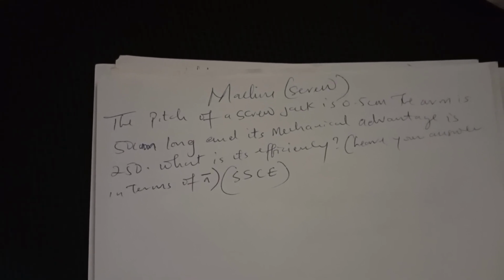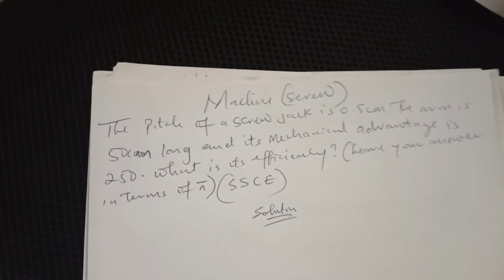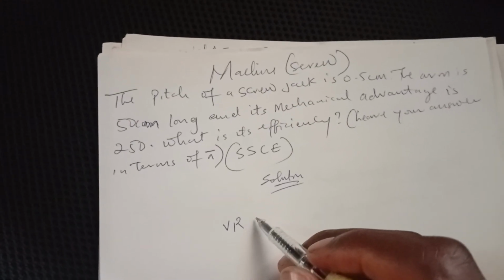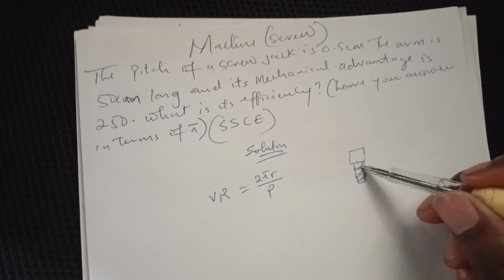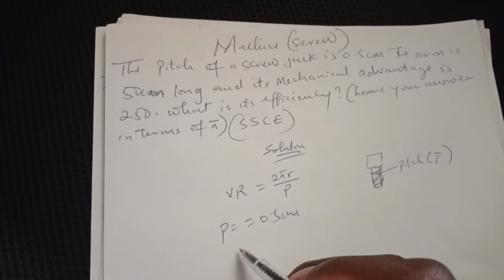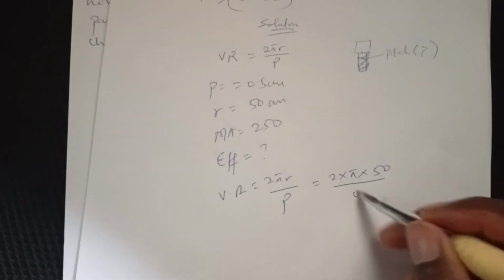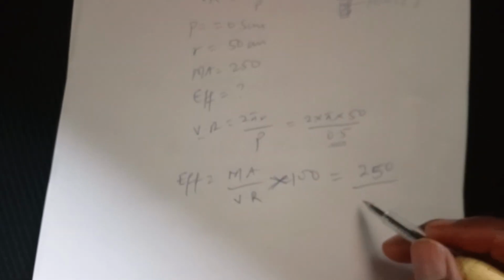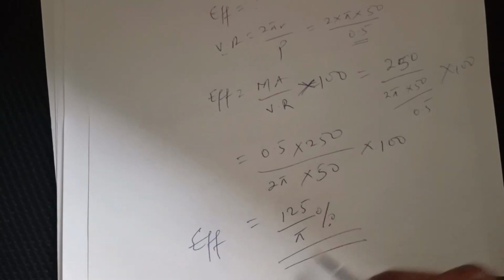SCREWS (MACHINE).... JAMB, WAEC AND NECO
📚 MACHINE – Complete Physics Tutorial for JAMB, WAEC & NECO Students

Are you preparing for JAMB, WAEC, or NECO exams? This detailed Physics tutorial on Machines will help you understand the key concepts you need to pass with confidence!

In this lesson, we break down the topic of Machines in a simple and exam-focused way, covering:

✅ Meaning and types of machines
✅ Simple machines (lever, pulley, inclined plane, wheel and axle, screw, wedge)
✅ Efficiency of machines
✅ Worked examples and exam-style questions
✅ Common mistakes students make in JAMB, WAEC & NECO

This video is designed to make difficult concepts easy, clear, and practical. Whether you're revising or learning this topic for the first time, this tutorial will strengthen your understanding and boost your exam performance.

Make sure you watch till the end to practice with solved questions that are likely to appear in your exams!